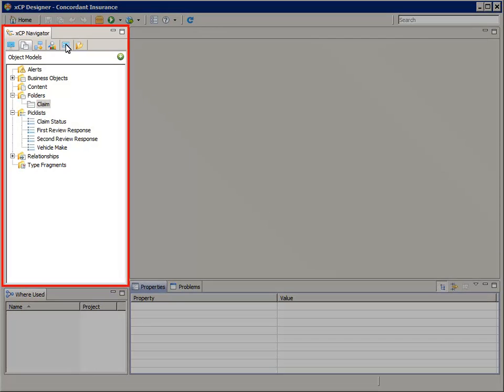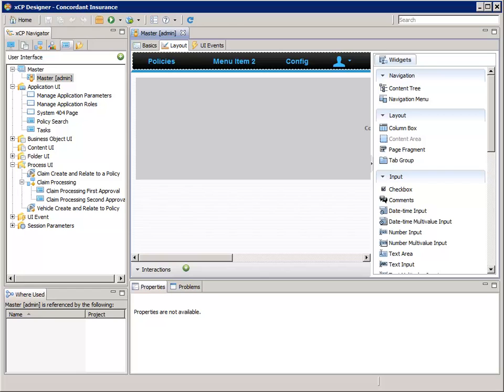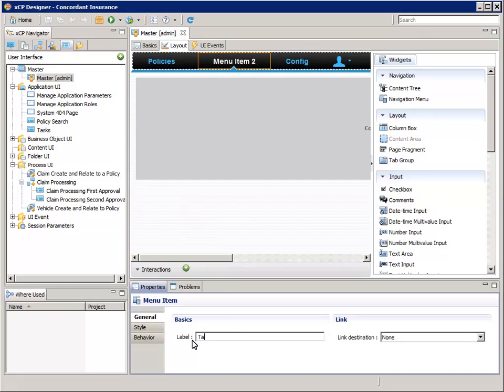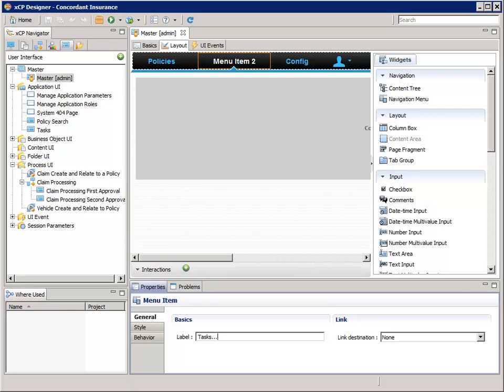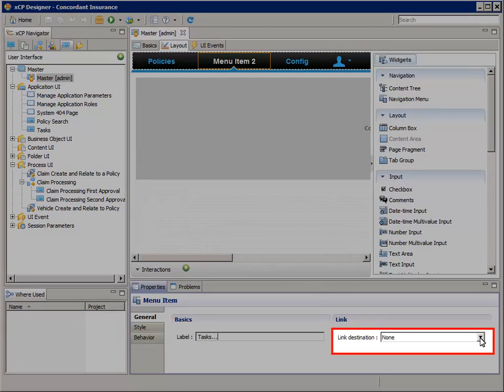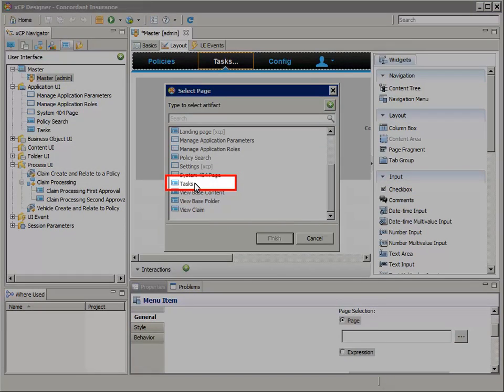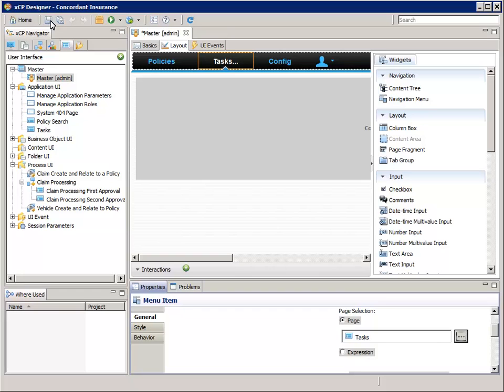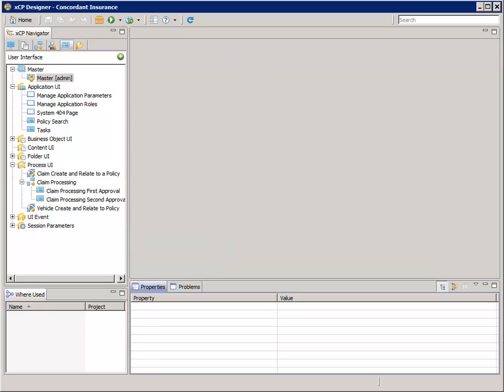xCP Tutorial 06 09 Update the Master Page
Add a Tasks top-level menu item to the Master page to allow task processor users to review and acquire work queue task items.